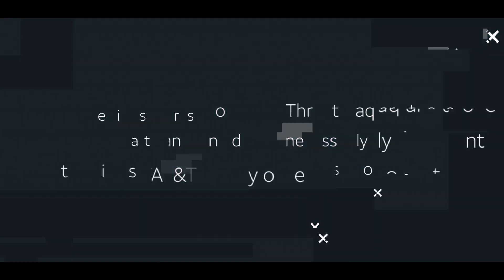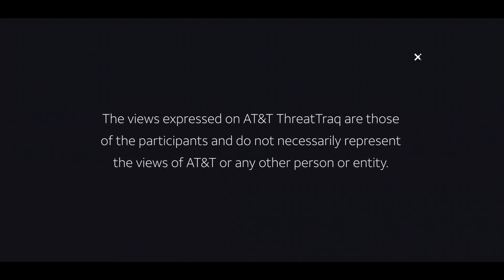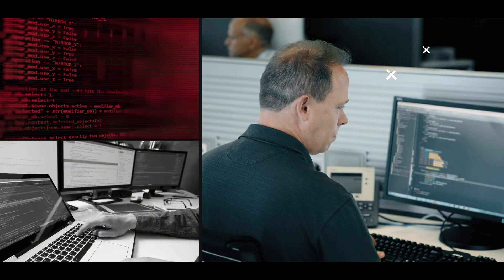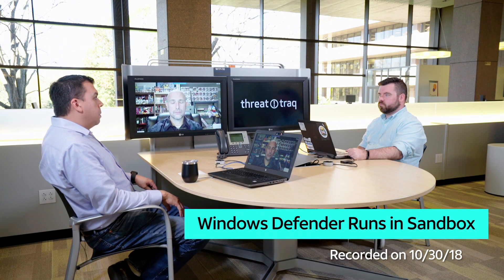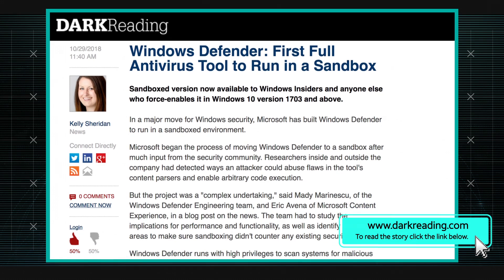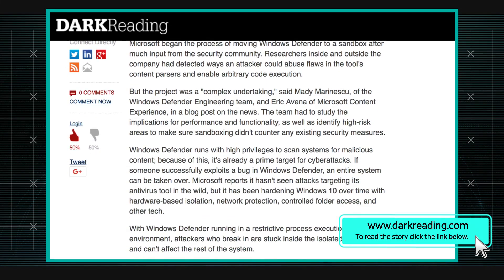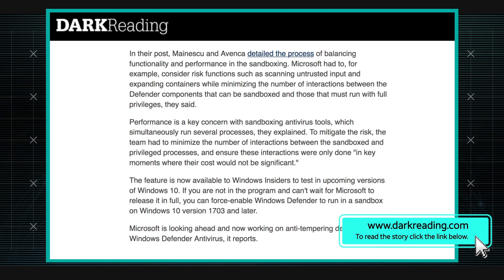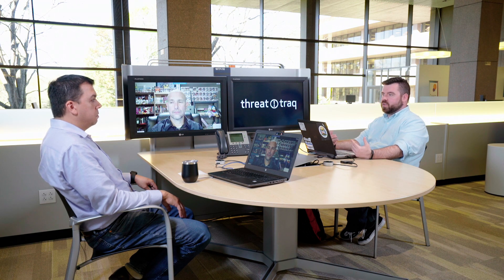11/1/18 Windows Defender Runs in Sandbox | AT&T ThreatTraq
AT&T Data Security Analysts Matt Keyser, John Markley and Manny Ortiz discuss the week's top cyber security news, and share news on the current trends of malware, spam, and internet anomalies observed on the AT&T Network.